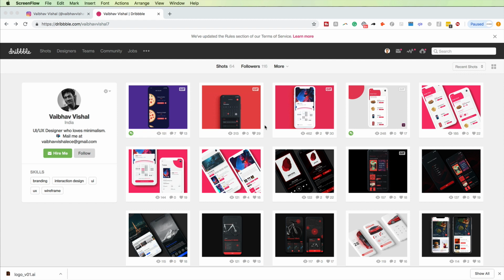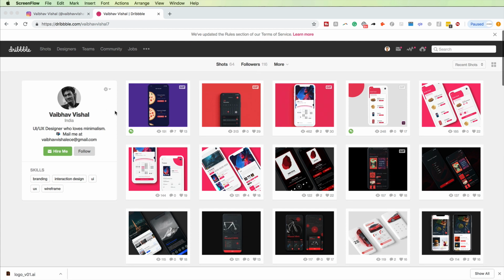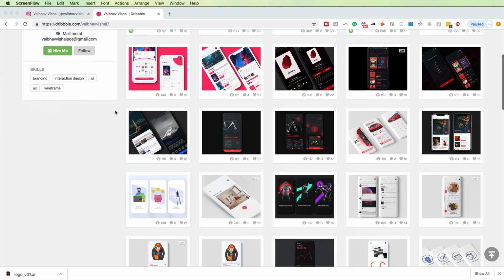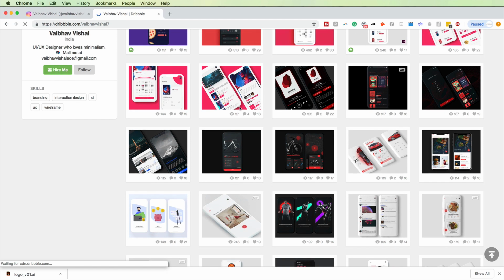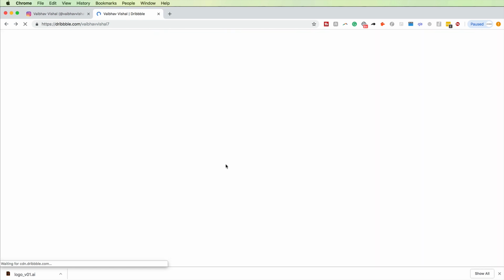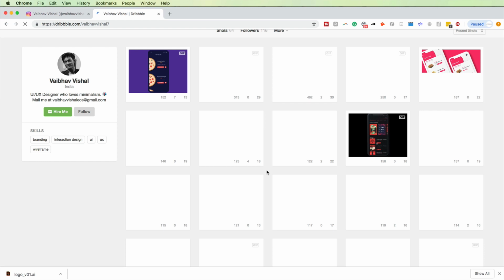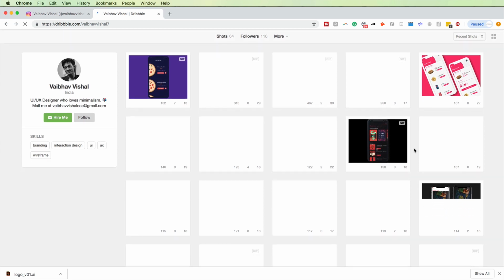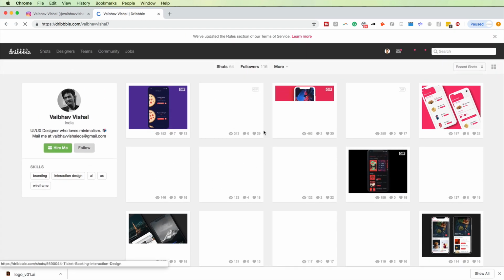Portfolio Review: UI/UX Designer (Vaibhav)